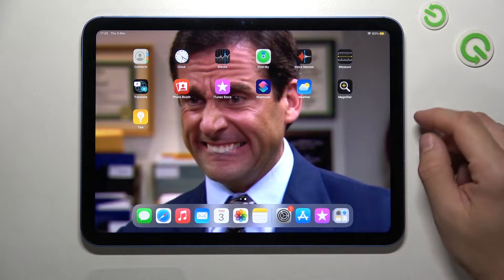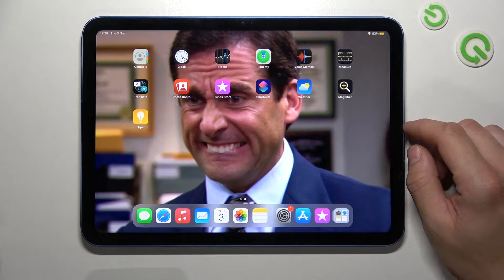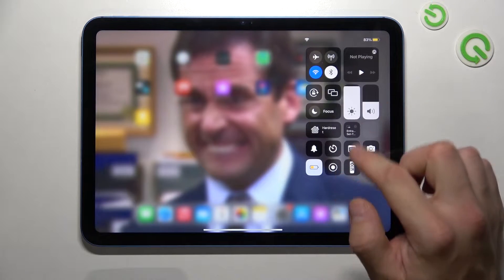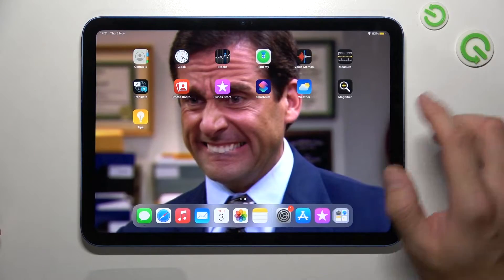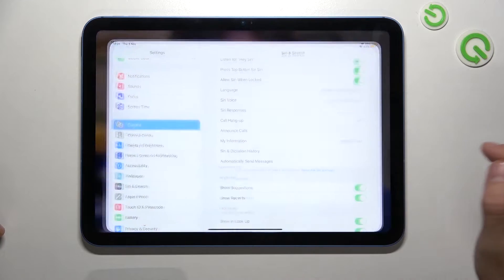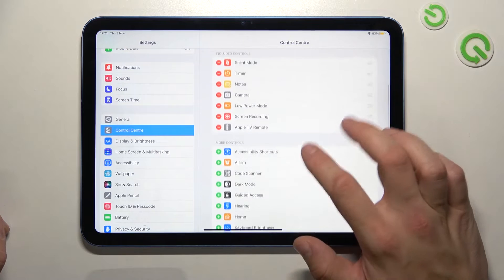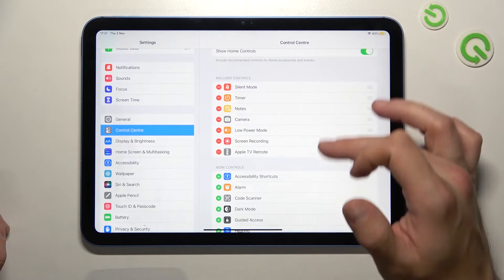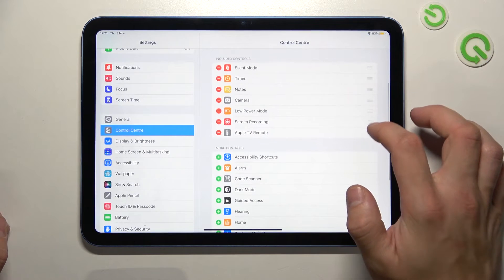How to Manage the Control Center on the iPad 10th Gen (2022) - Add/Remove Shortcuts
Learn more about the iPad 10th Gen (2022):
In this video tutorial, we would like to demonstrate how you can configure the layout of control center shortcuts on your iPad 10th Gen (2022) tablet. Thus, if you would like to learn how to either add or remove shortcuts to/from the control center on the iPad 10th Gen (2022) mobile device.

How to add shortcuts to the control center on the iPad 10th Gen (2022)? How to remove shortcuts from the control center on the iPad 10th Gen (2022)? How to configure the control center shortcuts layout on the iPad 10th Gen (2022)?